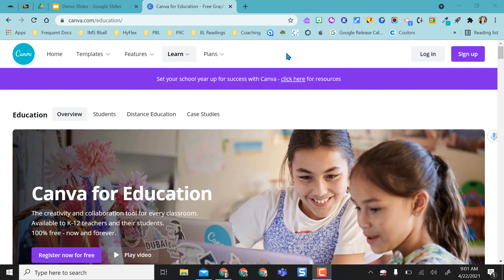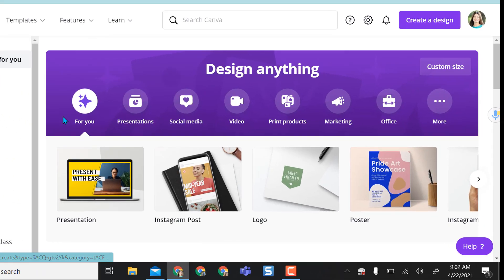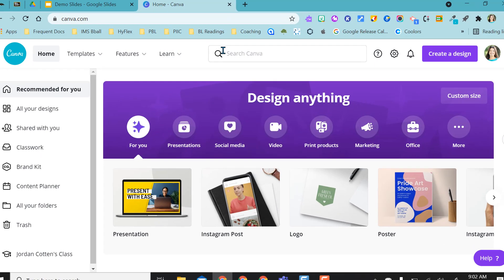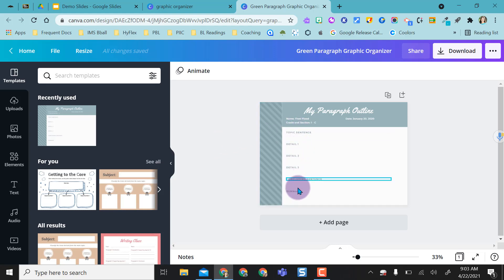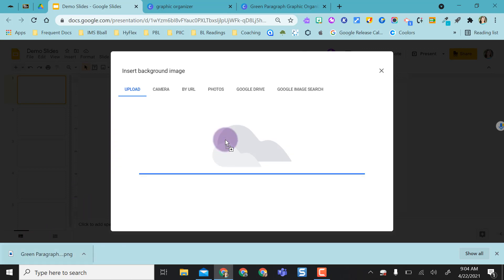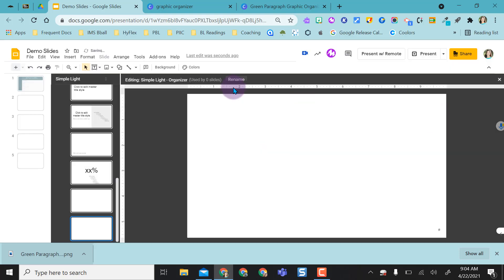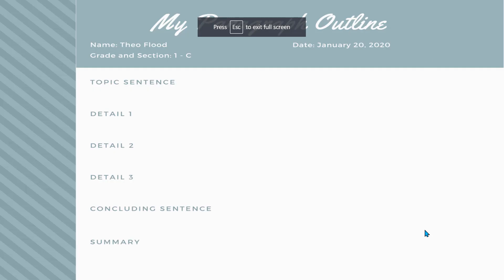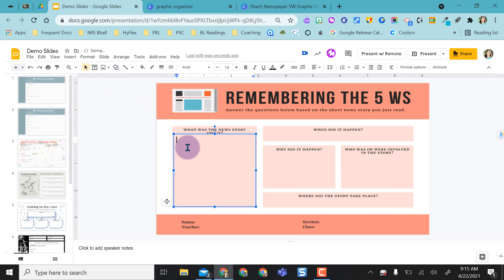Use Canva to Easily Create Activities in Google Slides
Learn how you can turn Canva's amazing templates into fun activities for students in Google Slides. Easily create engaging and visually appealing Slides using Canva's templates.